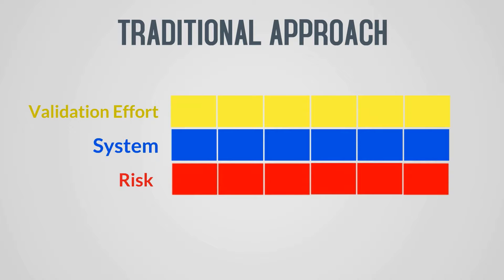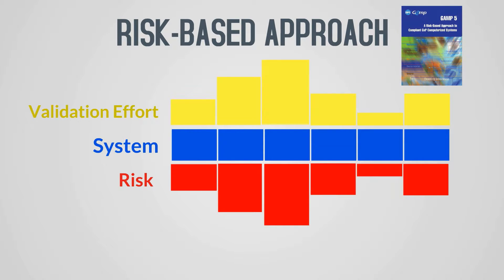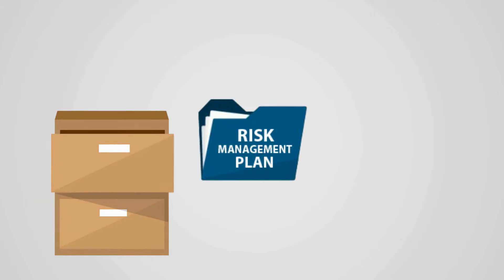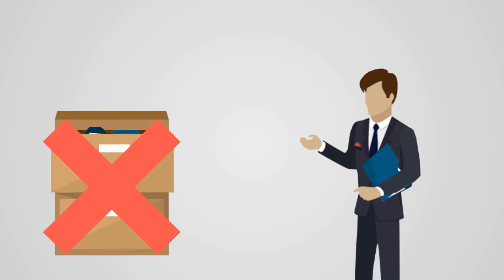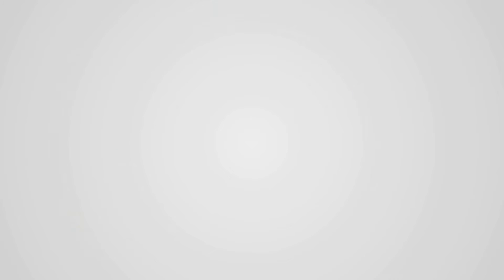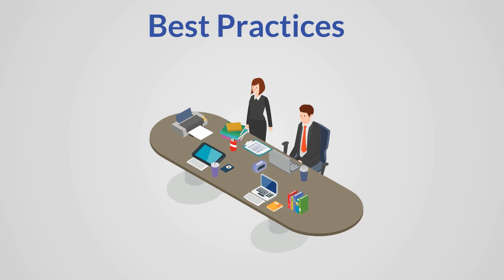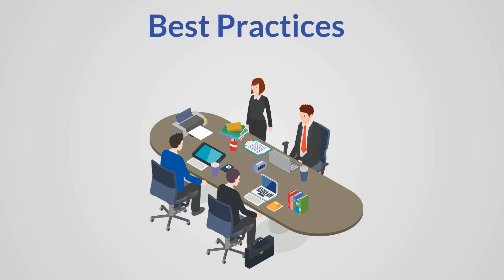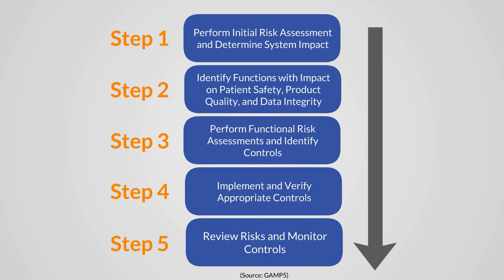How to Do a Risk Based Assessment for Computer System Validation (CSV) - CSols, Inc.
Taking a risk based approach to validation as an alternative to "traditional" validation processes is advocated by the FDA. A formal process must be followed that dictates a level of testing that is commensurate with the level of business risk introduced by the software system.

In this video, you will hear what risk based validation is, the basic steps of the risk management process, why you should use it, and the benefits of adopting a risk based approach to validation.

CSols Inc. is recognized as the premier Laboratory Informatics Consultancy in North America and has done so by earning and maintaining a reputation for excellence in everything we do. Through our team of informatics, domain, regulatory, and IT experts, we have been providing informatics (LIMS, LES, ELN, SDMS, and CDS) consulting services to the Life Sciences, Chemical, Petrochemical, Food & Beverage, Mining, Agricultural, Energy, and Environmental industries for over two decades. CSols builds excellence into all our services including developing a strategy, implementing, enhancing, and validating informatics systems. For more information about CSols, its services and solution,